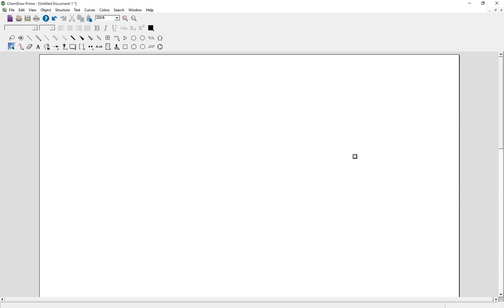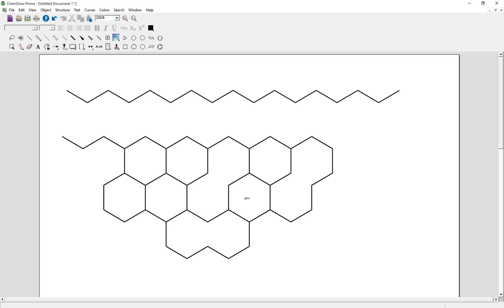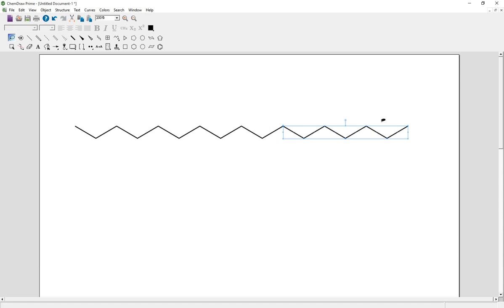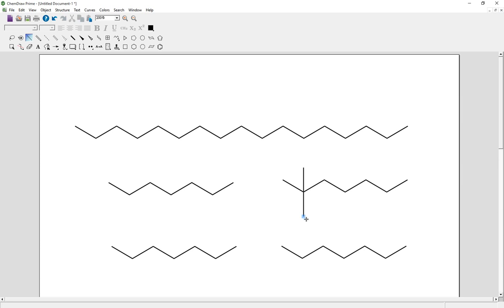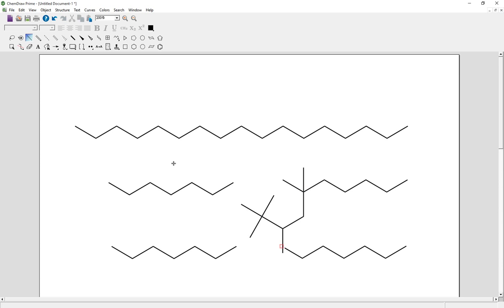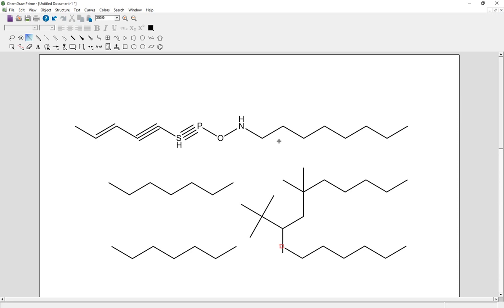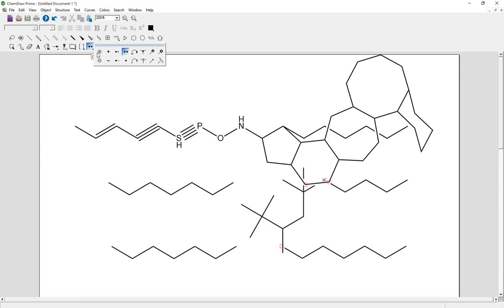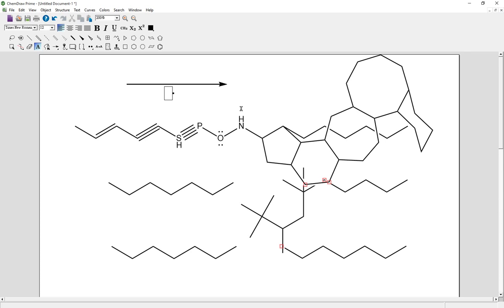ChemDraw for Beginners and Keyboard Shortcuts | 4 Minutes Tutorial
Beginner to ChemDraw or ChemBioDraw? Check this 4 minutes tutorial to understand the basic functions and shortcuts for ChemDraw.